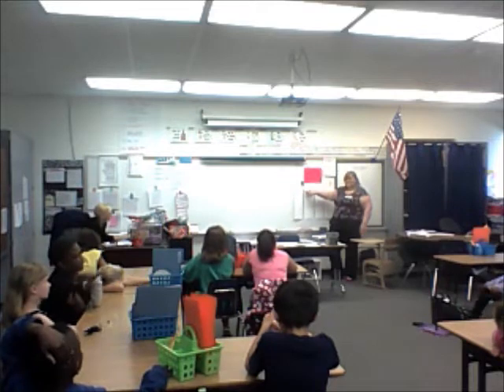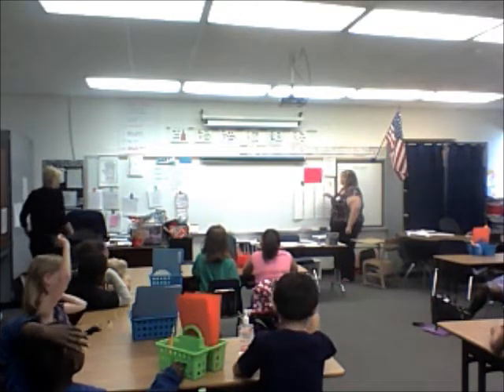RED4519C Video Lesson Prefixes and Suffixes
My first time teaching all day!